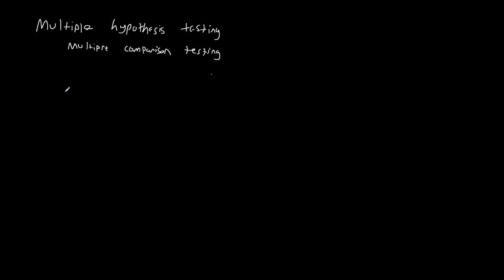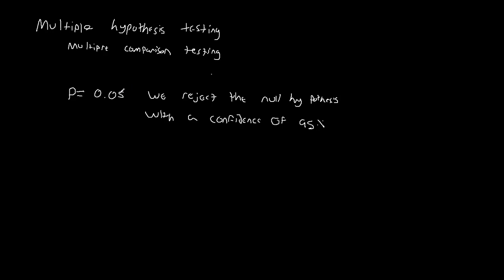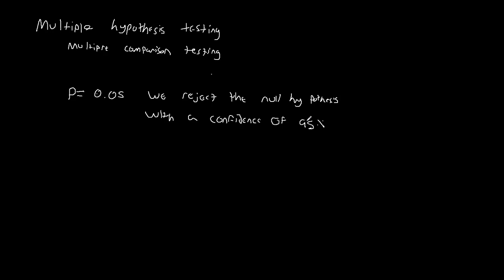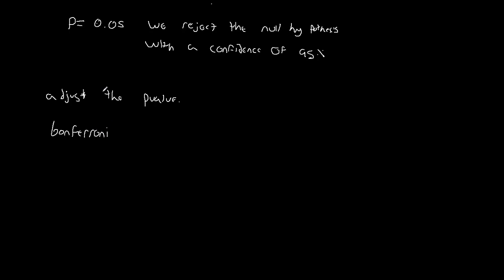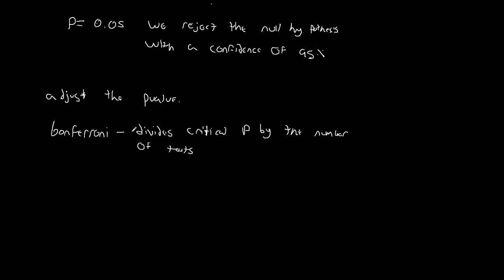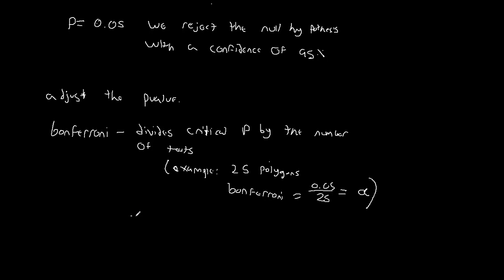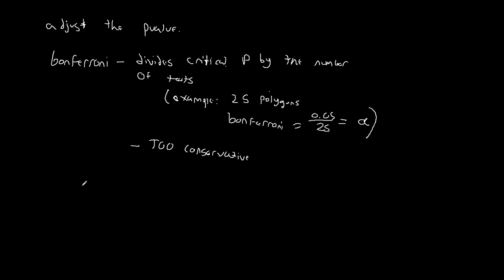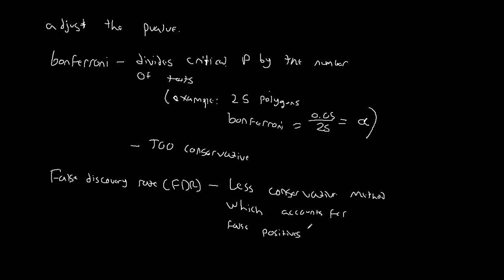Mulitple Hypothesis Testing